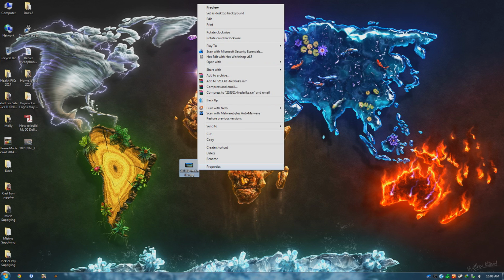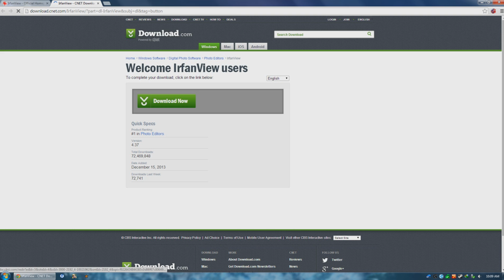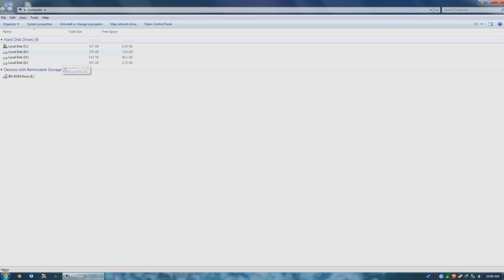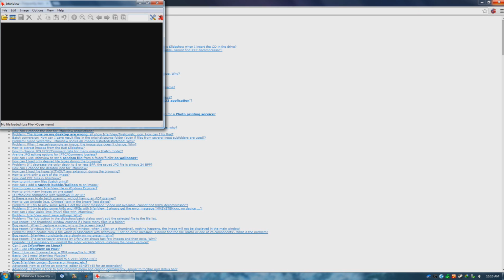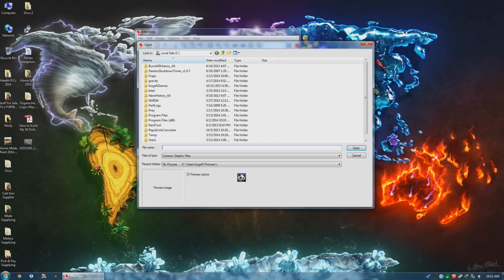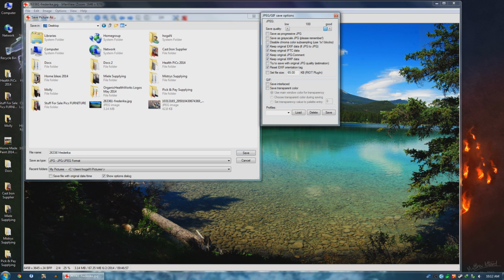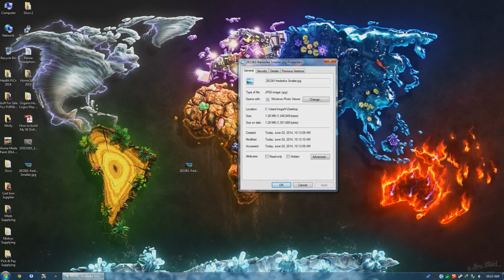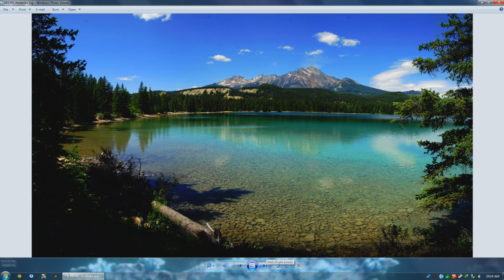Irfanview Smaller Pictures Tutorial